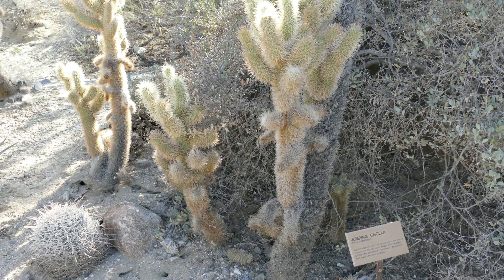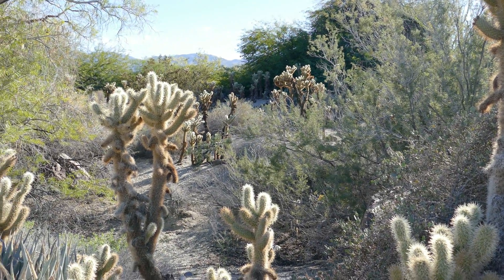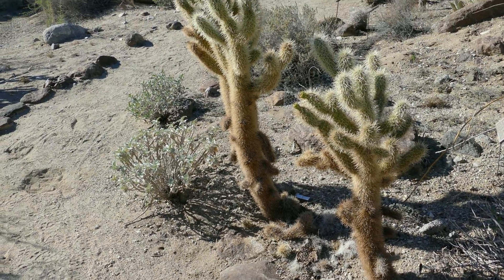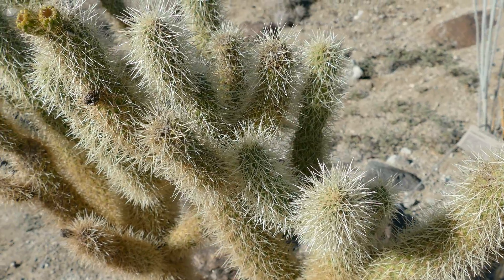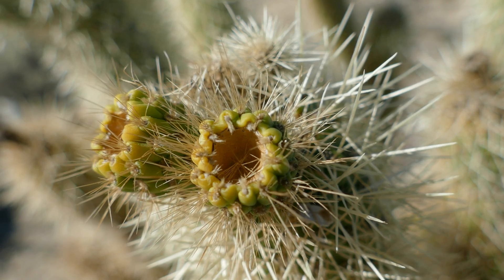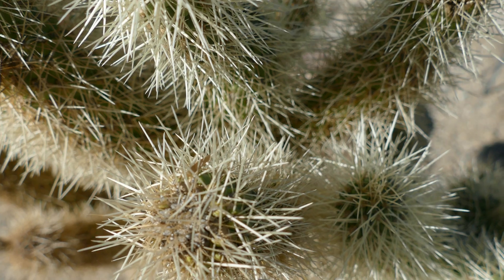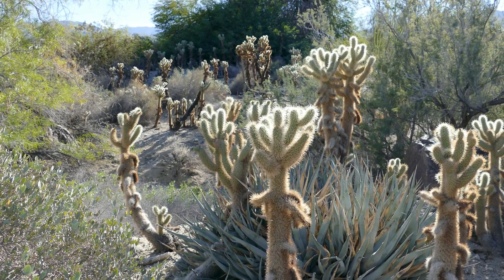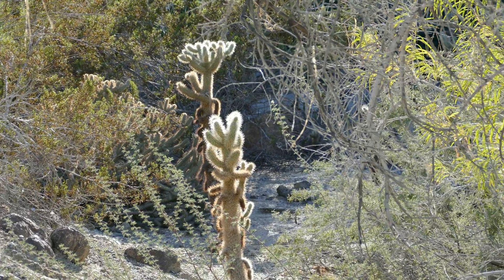Jumping Cholla Cacti, Opuntia bigelovii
The jumping cholla, much like all cholla cacti in the deserts around the American Southwest and Mexico, are well-feared by big clumsy mammals. The cylindrical stem segments, 25 cm long on average, detach with the slightest force and "jump" on animals that make the slightest contact with the vicious silver spines that can embed themselves in hiking shoe soles. The flowers are fruits are noteworthy afterthoughts due to the success of vegetative propagation for this species, a seeming waste of resources. Dispersement happens when stem segments stick to mammals and get brushed off elsewhere, or when the many round prickly balls detach and litter the ground within a certain radius of the base of the plant. All of these are capable of growing into new plants if they have enough space to themselves and rain.